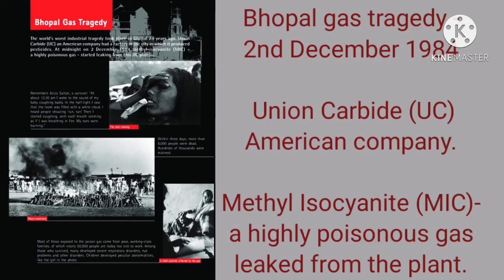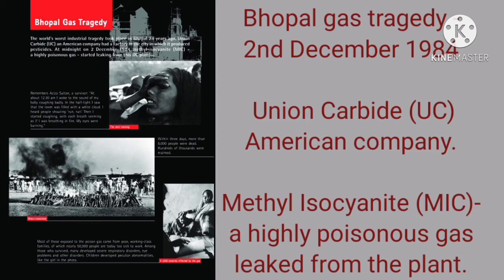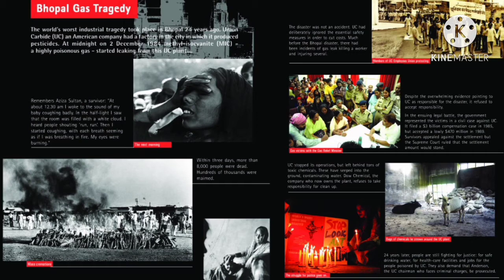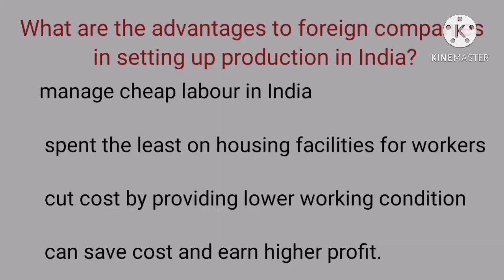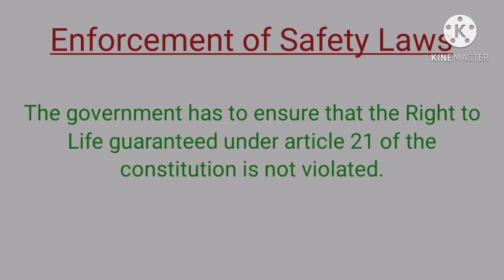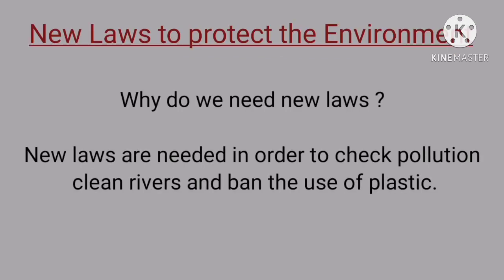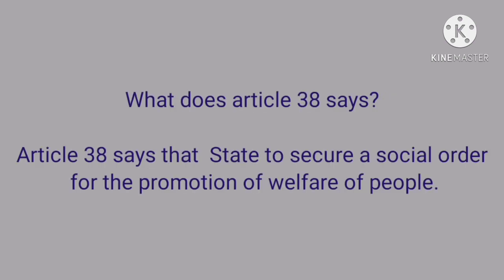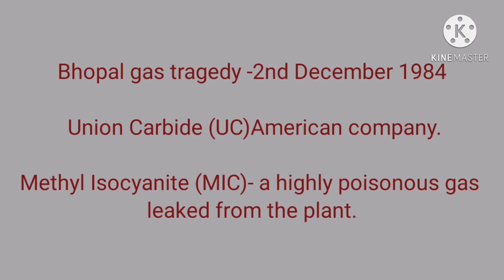GRADE 8 POLITICS LESSON LAW AND SOCIAL JUSTICE PART 2